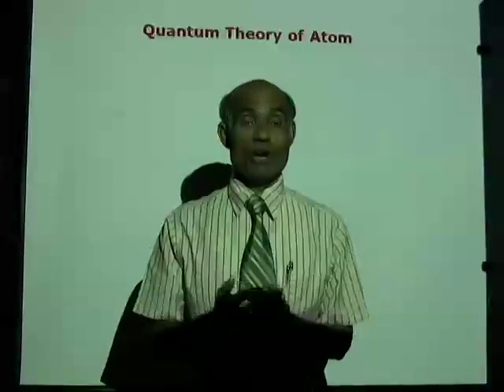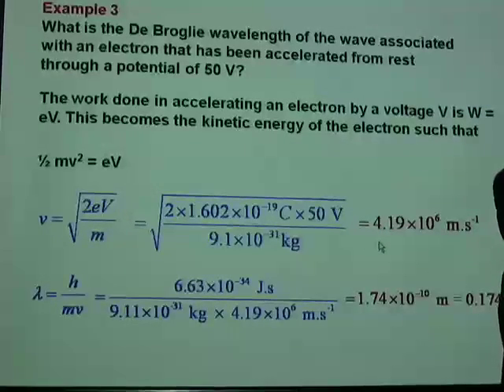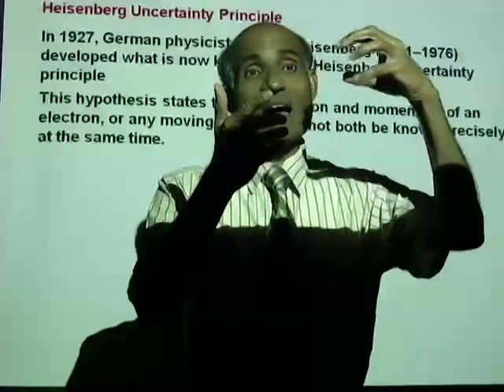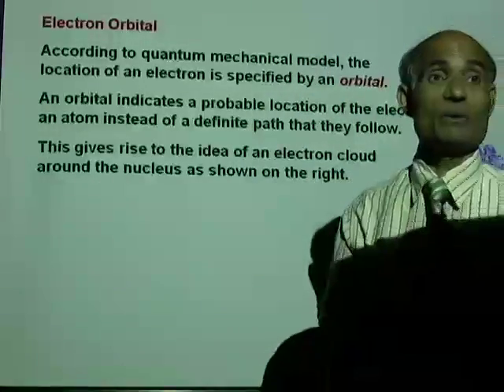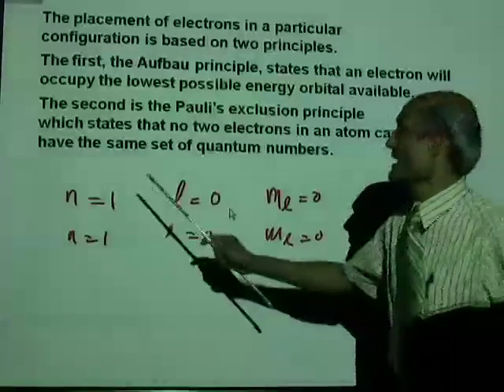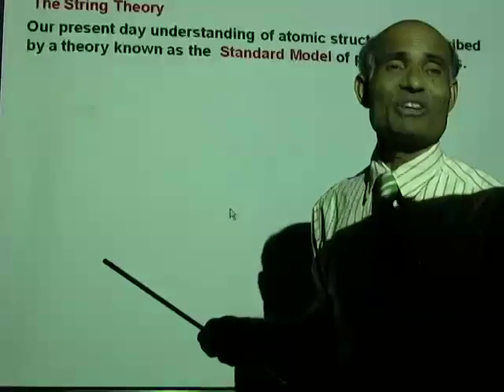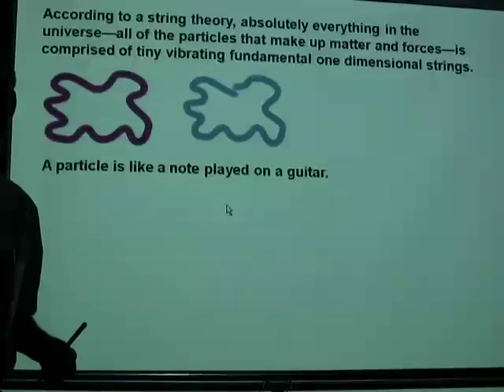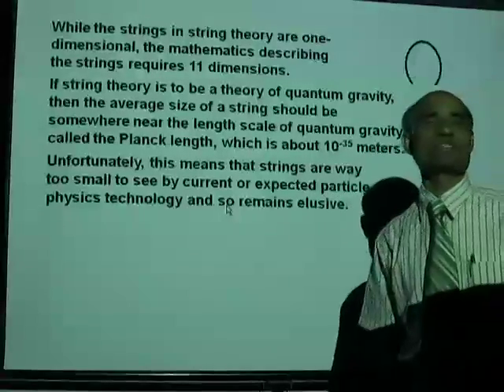PHY1054 Lesson 4 1c